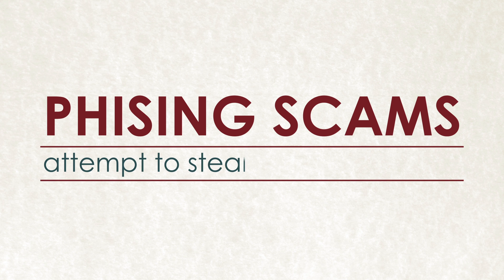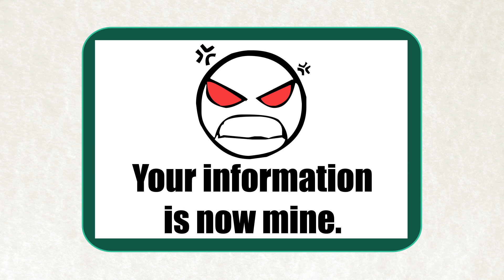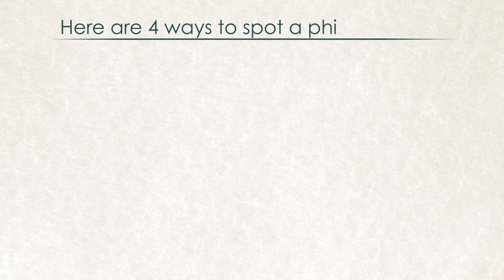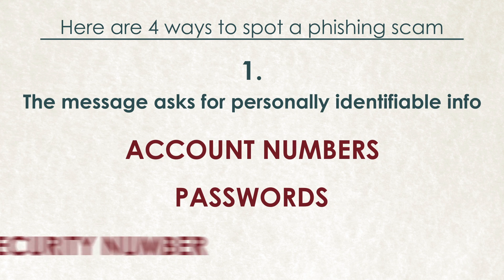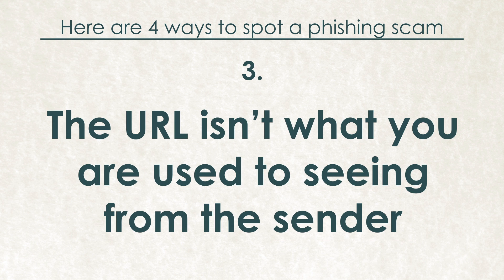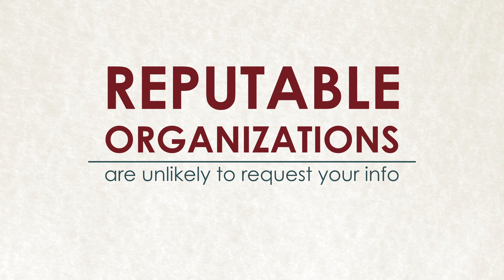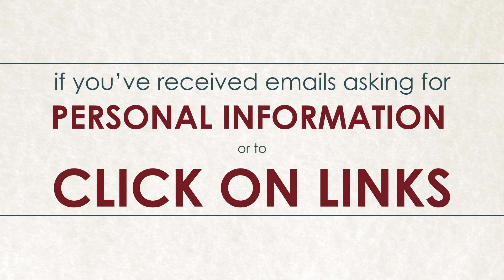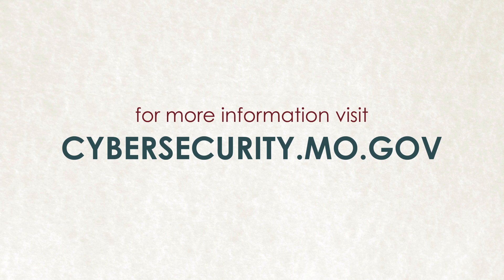Cybersecurity - How to Spot a Phishing Attack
Learn how to spot a phishing attack to help protect your private information.